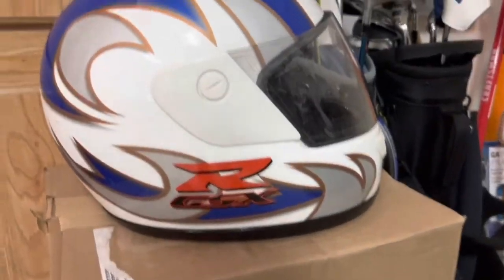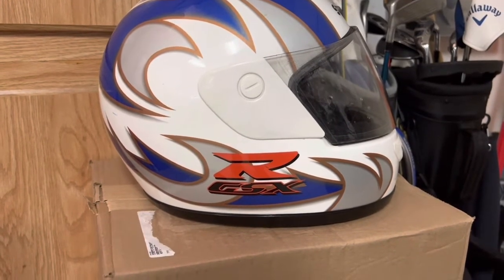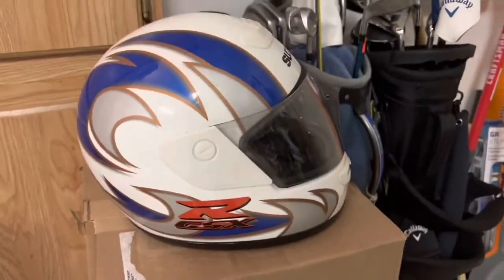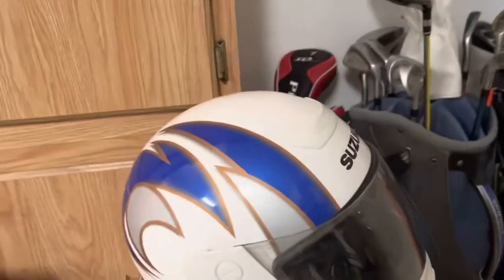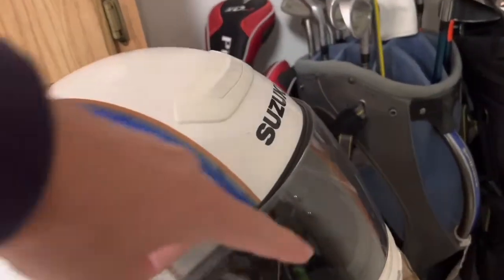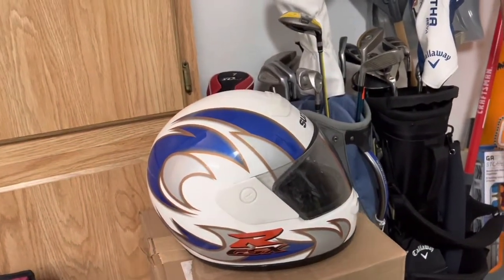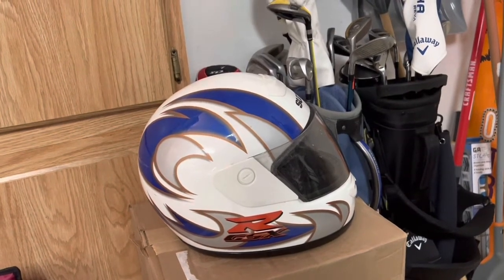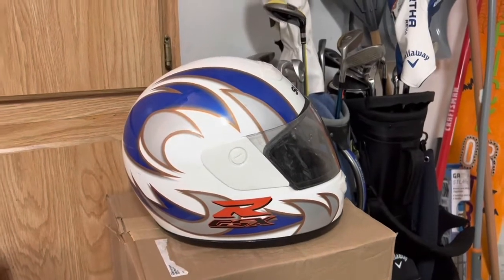And the Winner is… 🥁 🌟🎉😊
Trivia Helmet History Suzuki GSXR